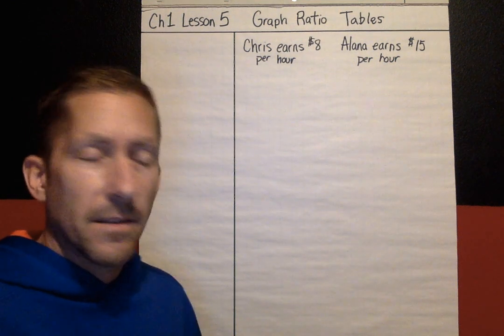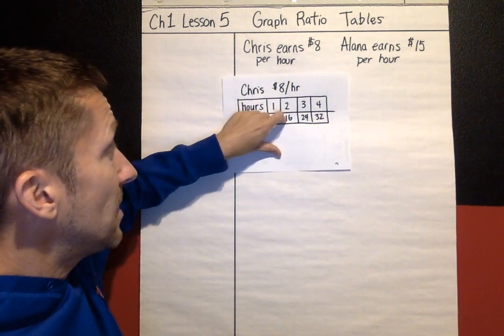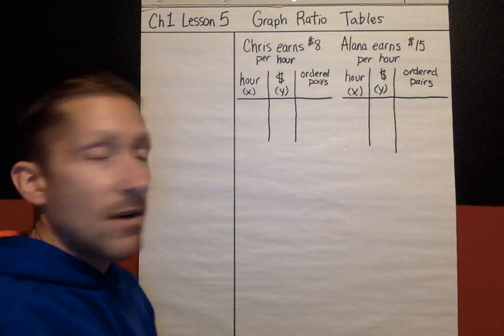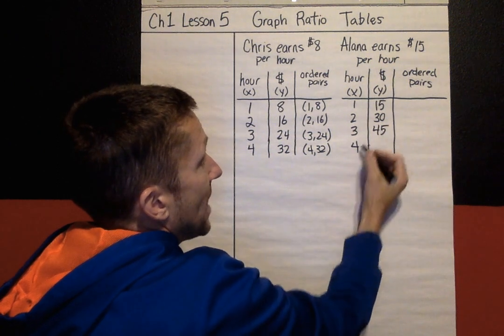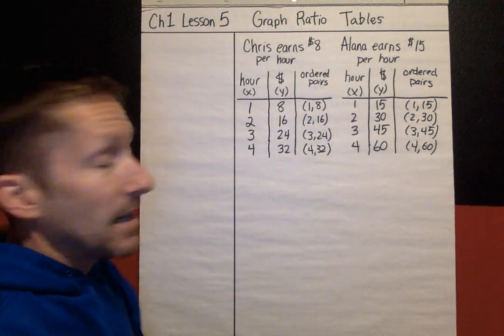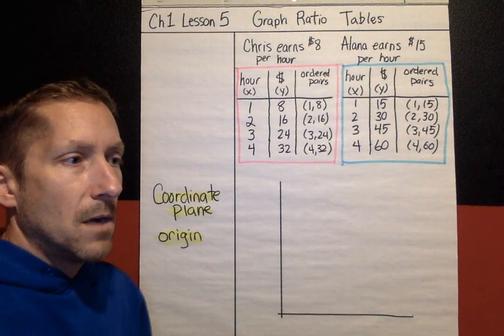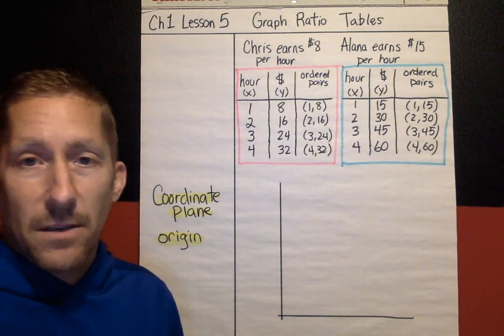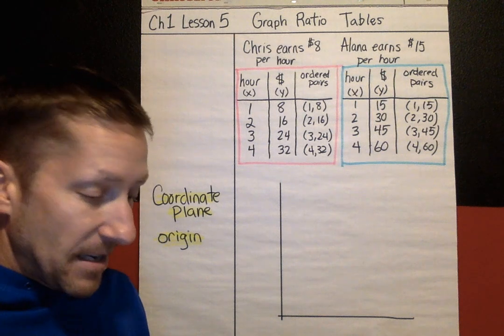Ch1, Lesson 5, Graph Ratio Tables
This lesson explains how to create ordered pairs from a ratio table and graph the ordered pairs on a coordinate plane.